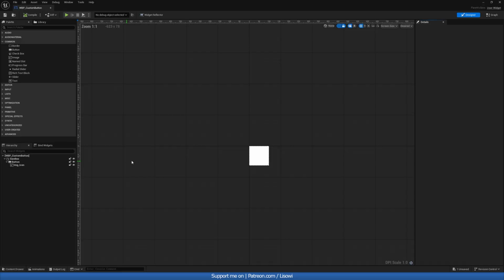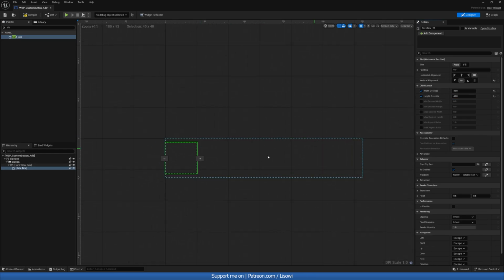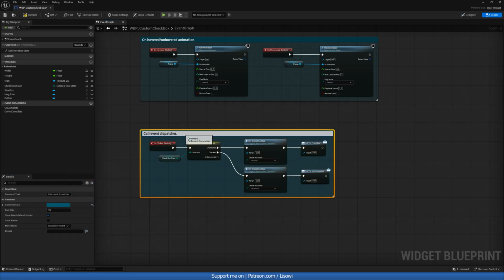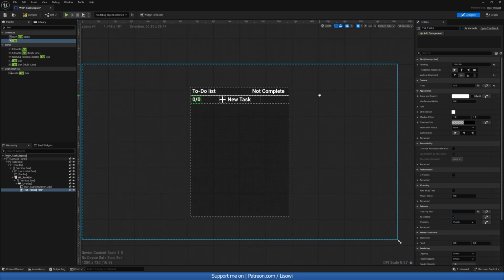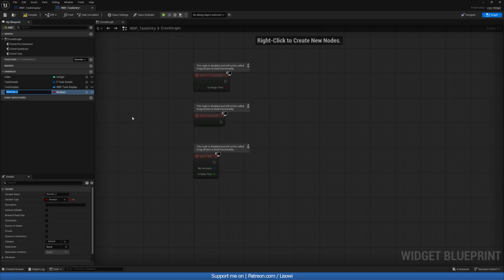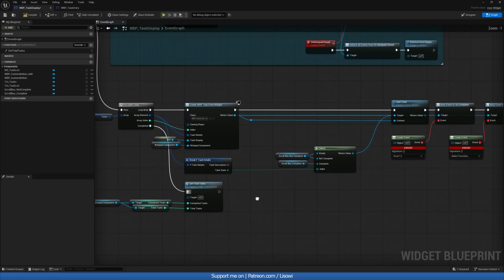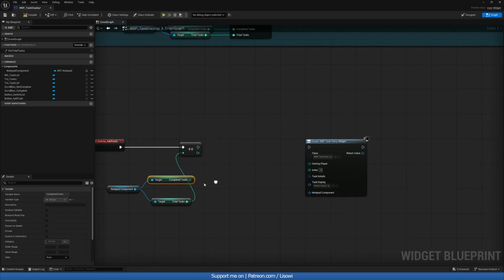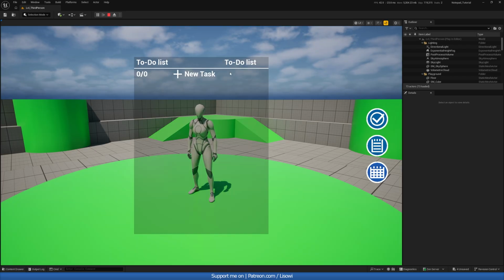UE5 | Notepad Tutorial - Part 2 (Task Display)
💬DESCRIPTION💬
In this series you will learn how to create and save a notepad.
Episode 2 will cover:
🎯 How to create the task display on the screen.
🎯 Adding tasks to task display.

⌚TIMECODES⌚
0:00 - Intro
0:14 - More buttons
10:25 - Task display
18:40 - Task entry start